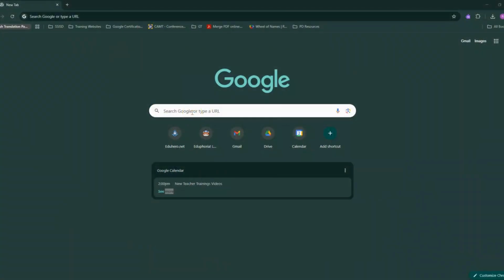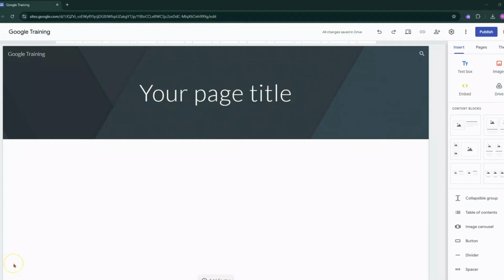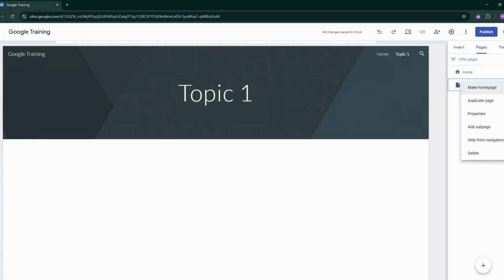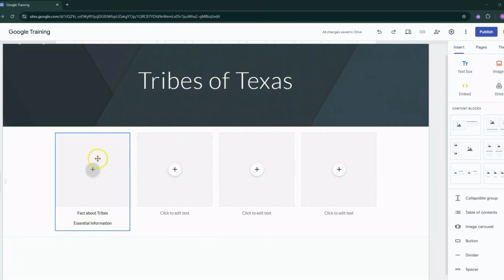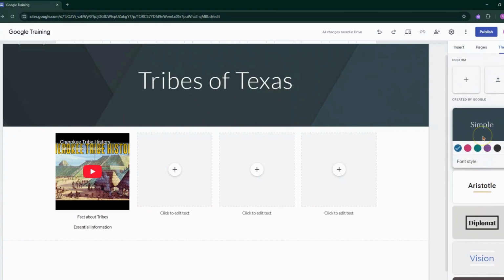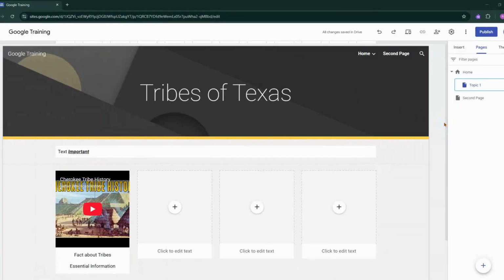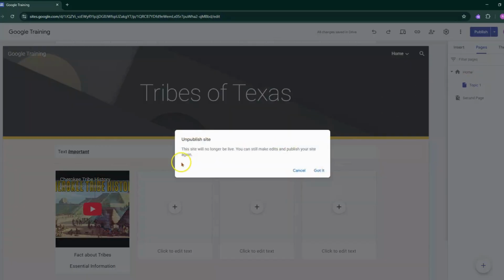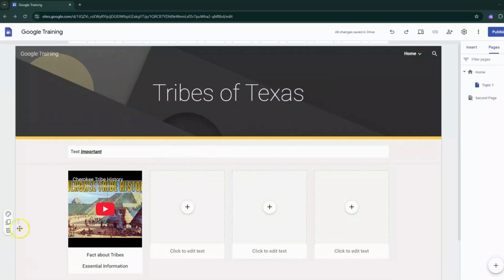Google Sites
Google Sites is a versatile tool for building websites without needing technical skills. It’s ideal for creating class websites, digital portfolios, or resource hubs for students and parents. The intuitive design makes it easy to organize and share information.

➡️ Watch the video below to get started with Google Sites and learn how to design an educational site that supports learning and communication.